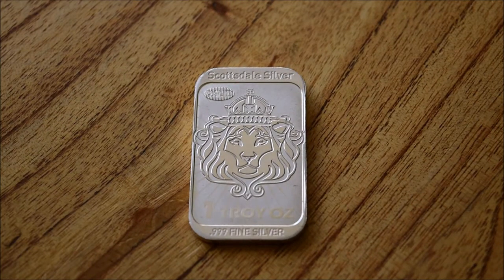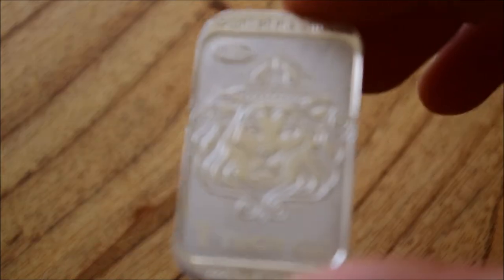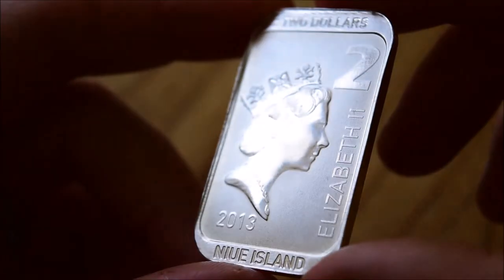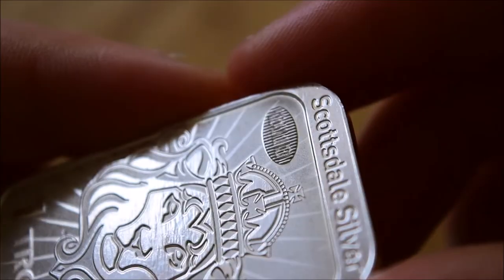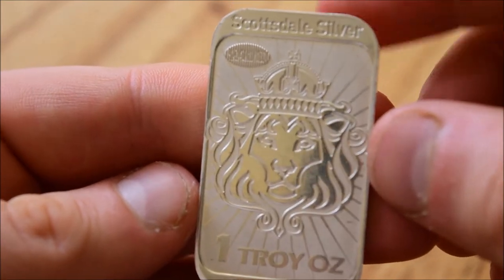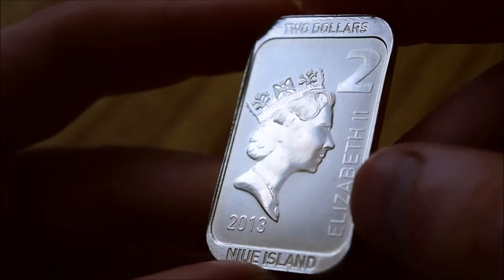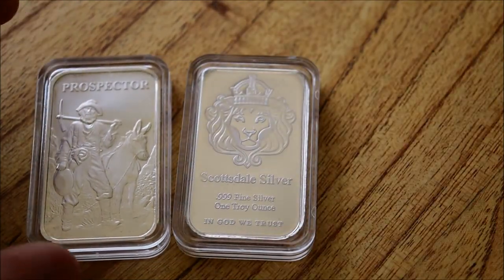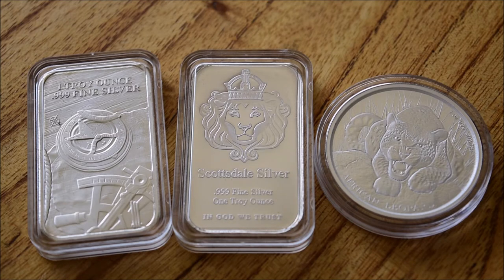Scottsdale "Fancy" Bar - In Focus Friday - Episode 49!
Episode 49 - Scottsdale "Fancy" Bar